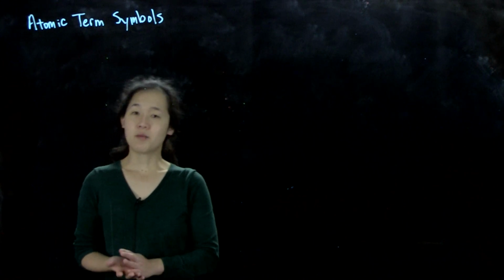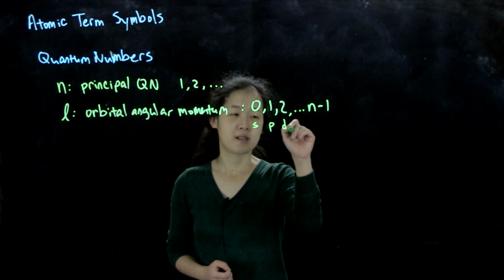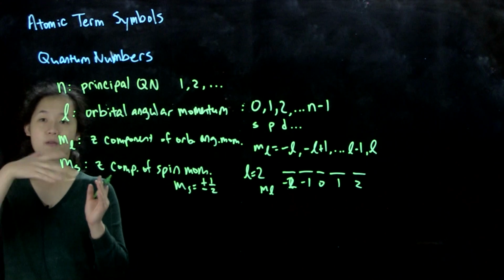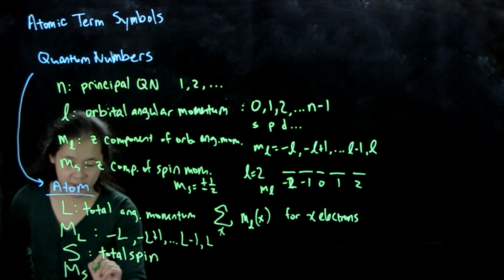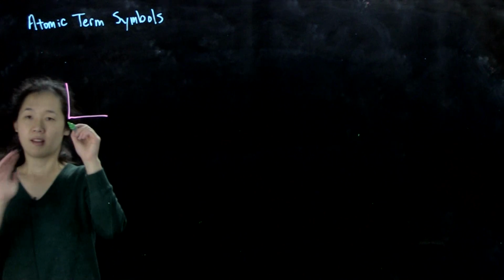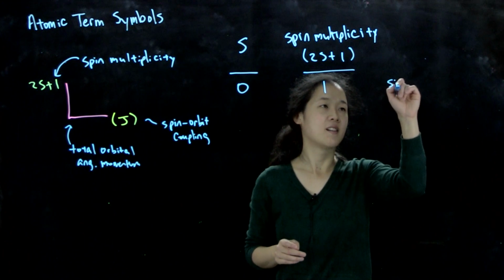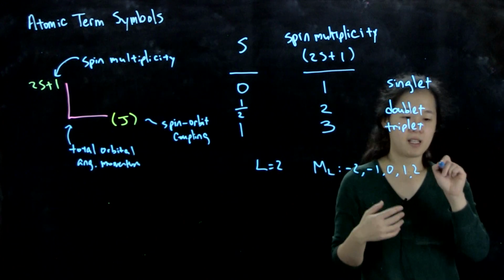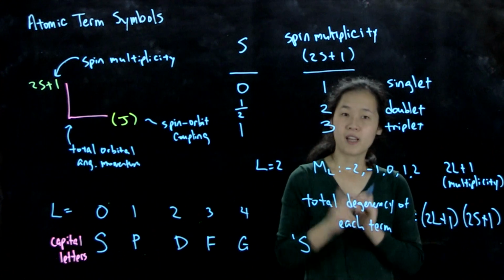L24B Atomic Term Symbols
What an atomic term symbol is.
L24, Oct. 7, 2020
CHEM 60614